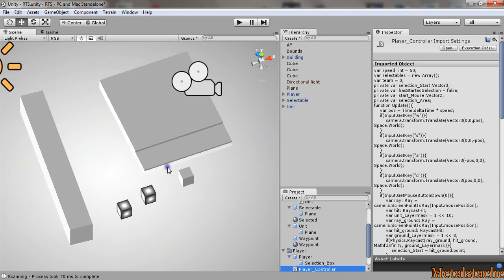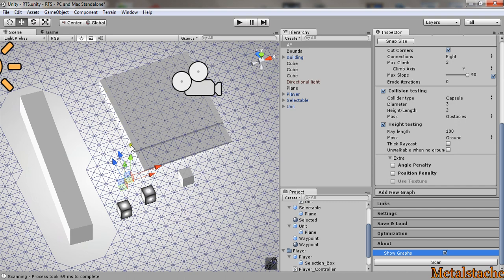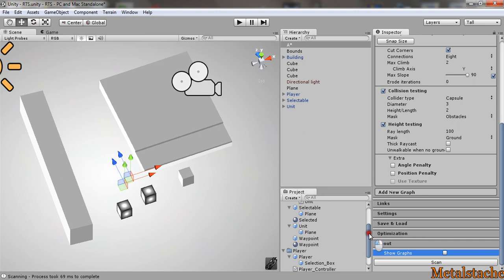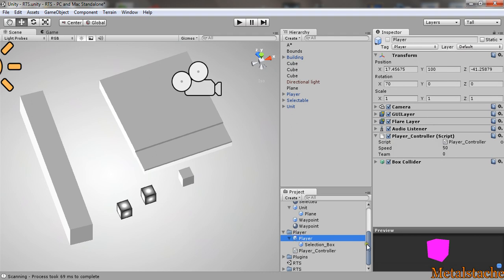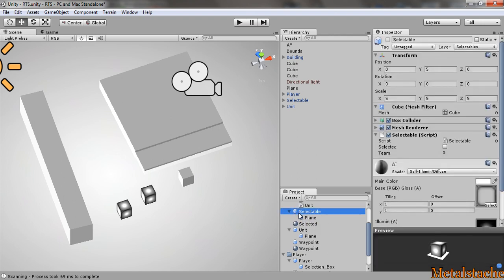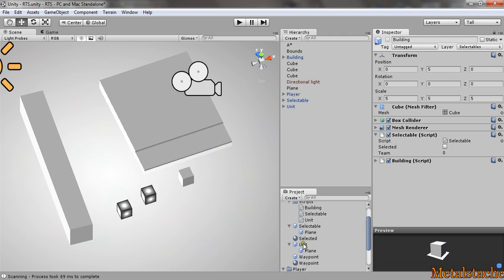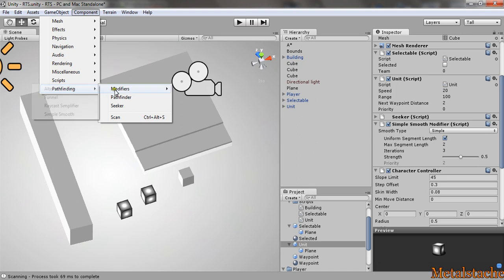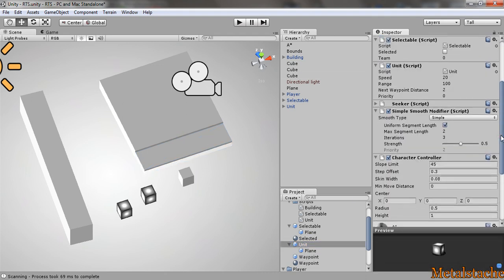#2 Unity RTS Binary: Libraries and Structure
This video I go over the structure and libraries that I am using to aid in my project.